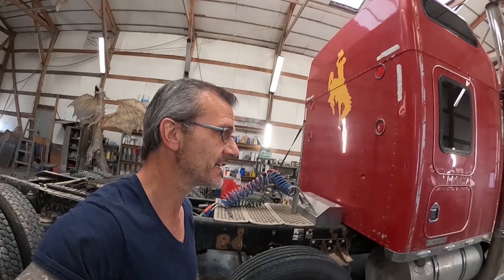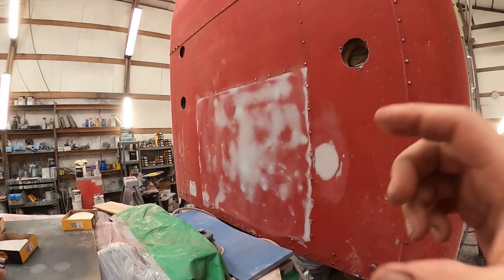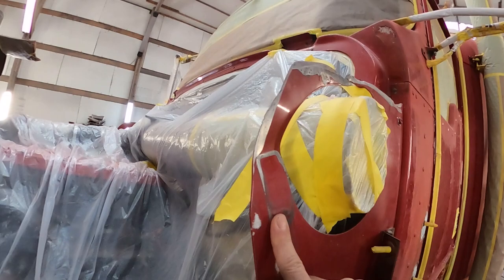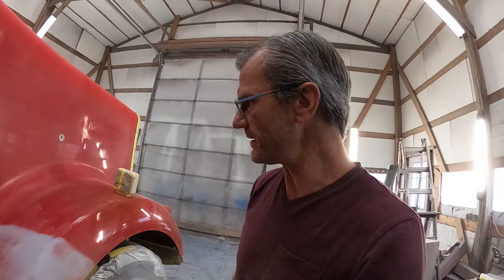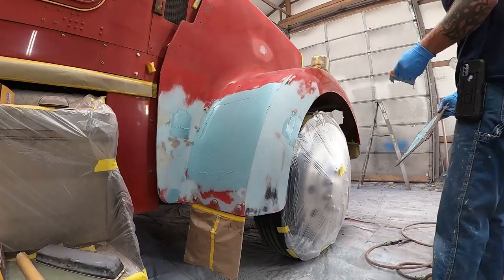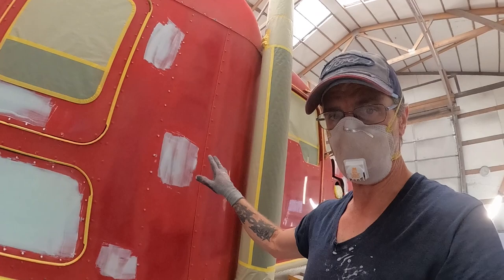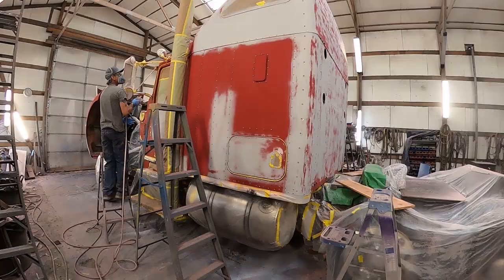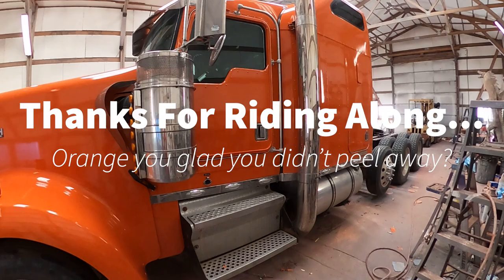Now...Orange You Glad You Stopped By?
In this installment, the team pulls in a Kenworth that reveals many secrets as the project unfolds.